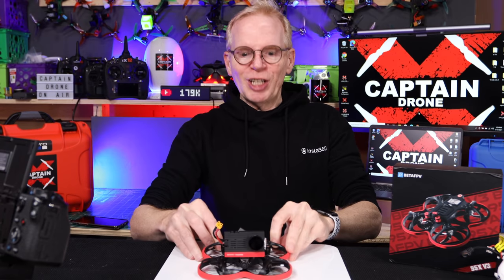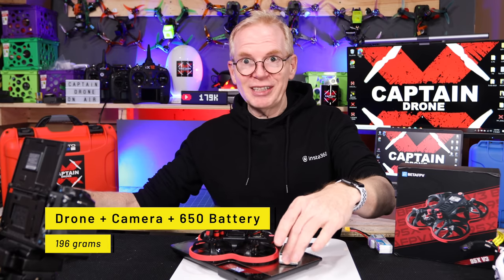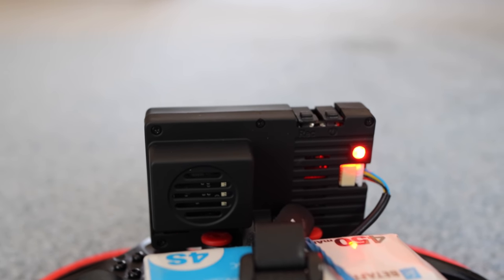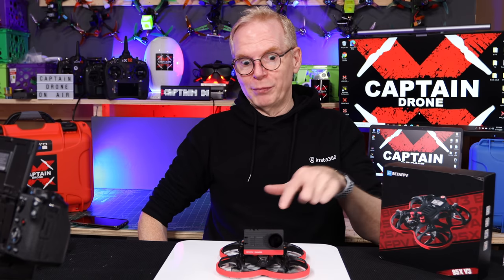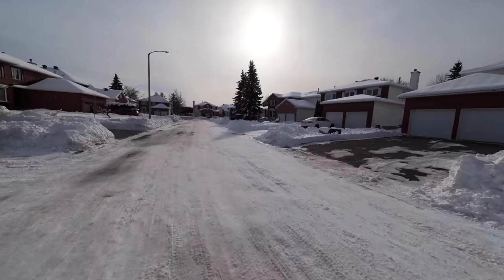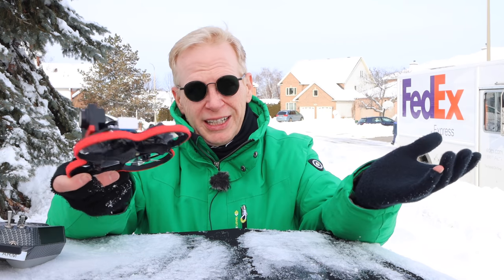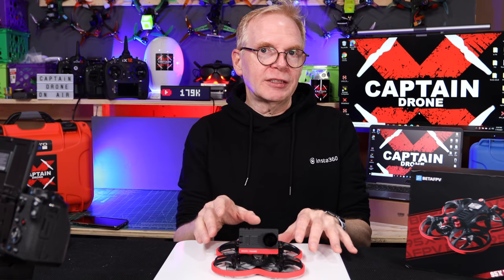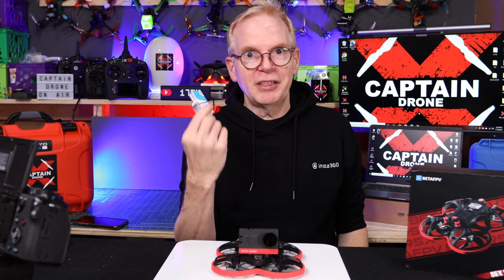This under 250 gram FPV Drone is a Good One! BETA FPV 95X V3 - Review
In this episode I take a look at the latest version of the BETAFPV 95X drone, which is version 3.  To sum it up, this model is very refined and I like it!
- FATSHARK Goggles
- TARANIS QX7 RADIO

SOFTWARE I USE TO EDIT MY VIDEOS IS ONE OF THE FOLLOWING:
iMOVIE